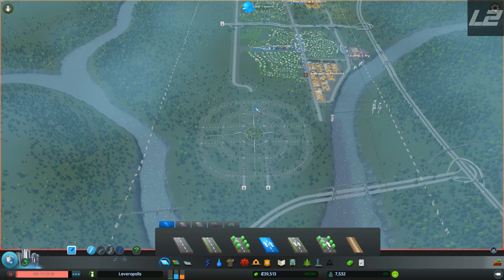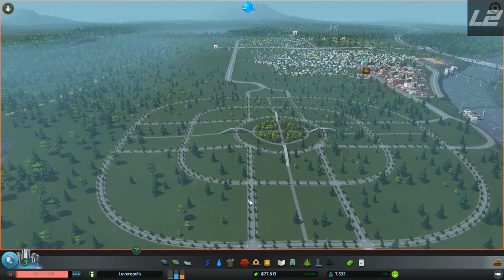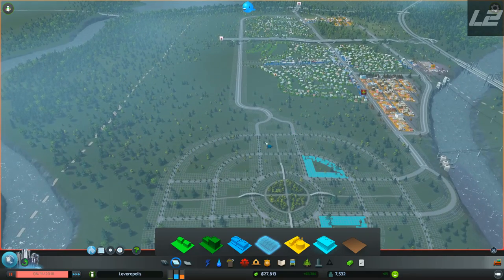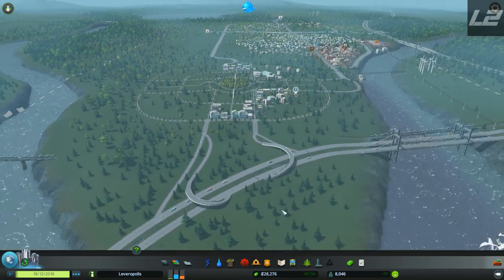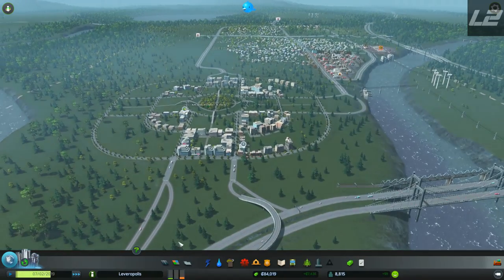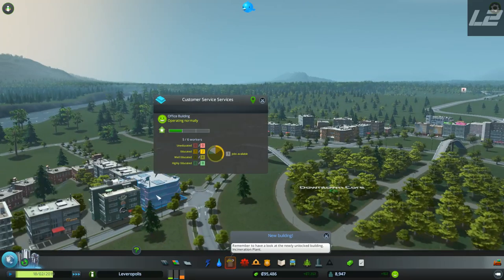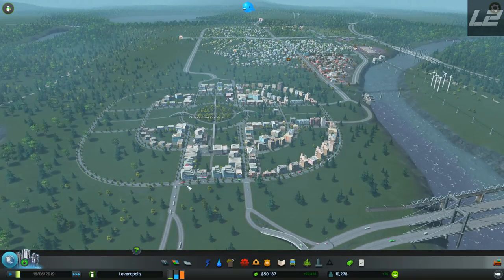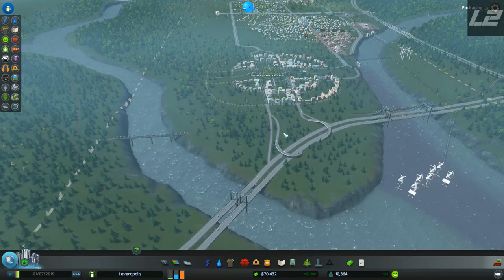Let's Play Cities: Skylines - Episode 11 (Downtown Core)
I'm so excited to finally bring you a game I have been waiting for for so long, Cities: Skylines. It's time for us to build a bustling metropolis!